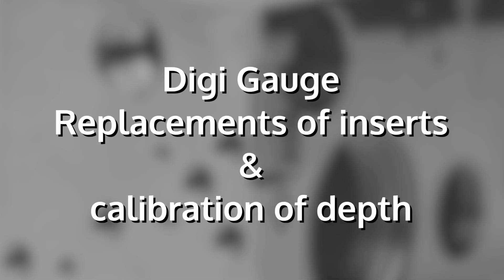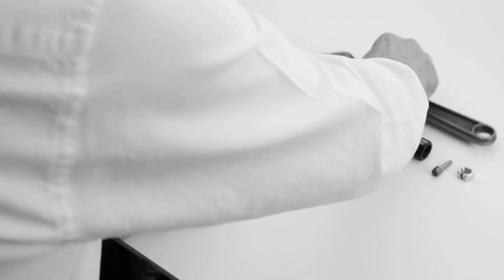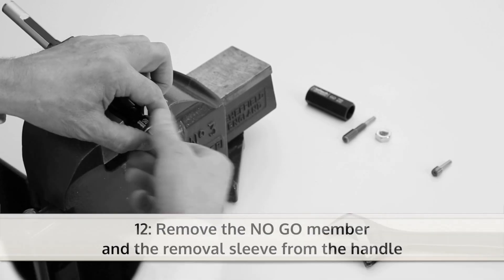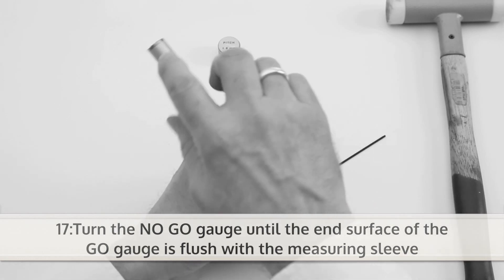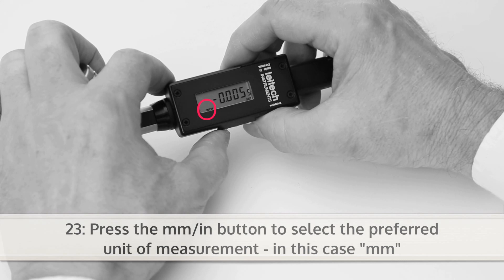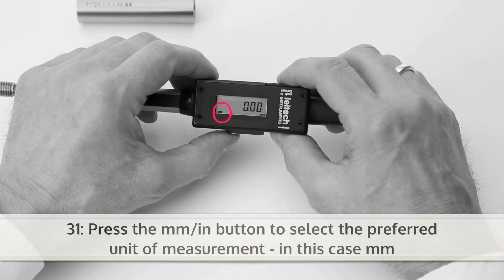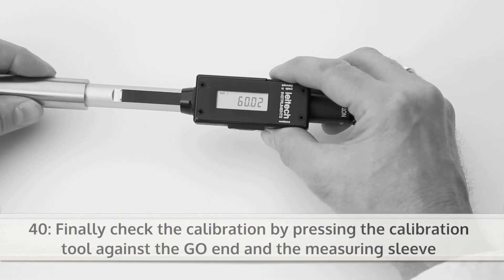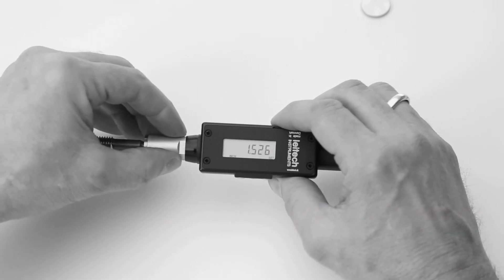Calibration of the Manual Digi gauge from Leitech Instruments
This is how to calibrate the Manual Digi gauge from Leitech instruments.